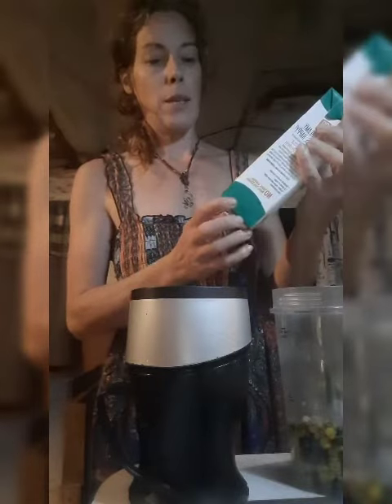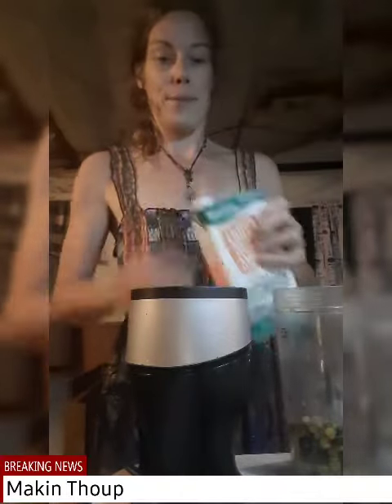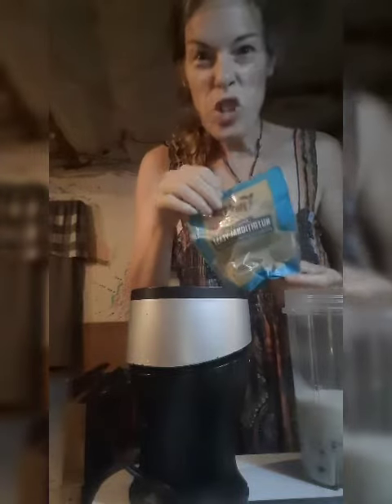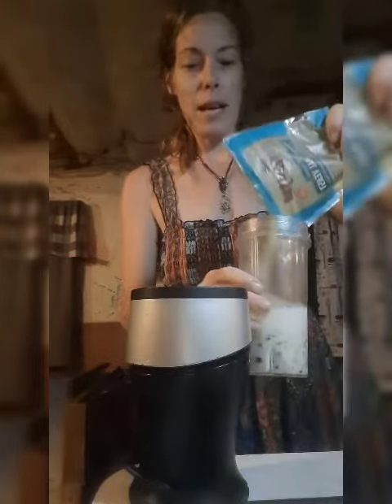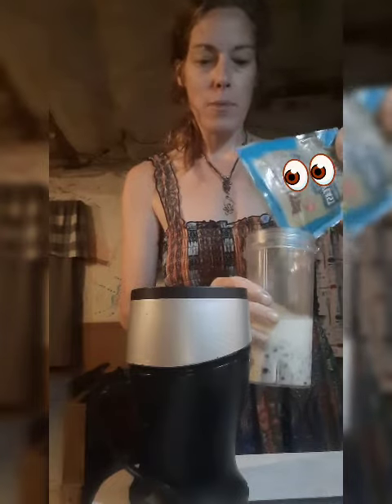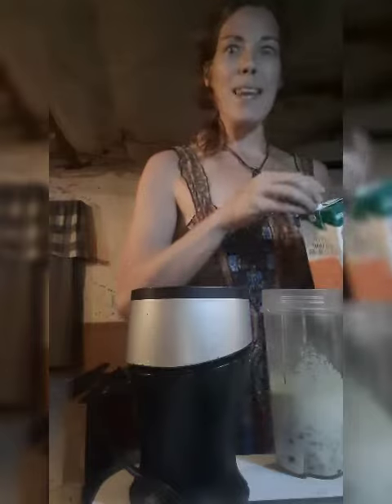Returning to Liquidated Nutrition Like A Champ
Have no large intestine. J-pouch is malfunctioning due to pelvic floor prolapse. Cannot eat alot of solid foods. Currently at 80% Liquid/20% soft, solid foods.